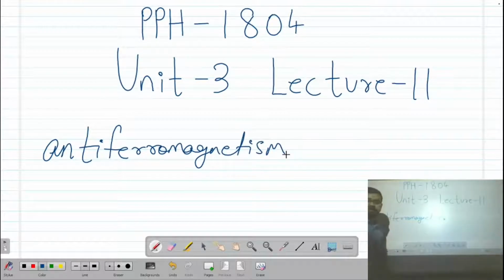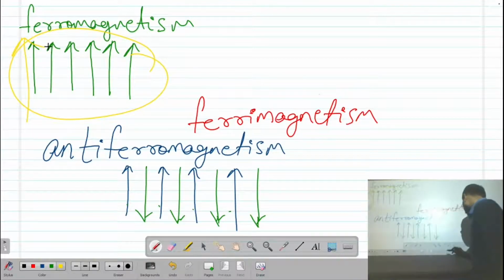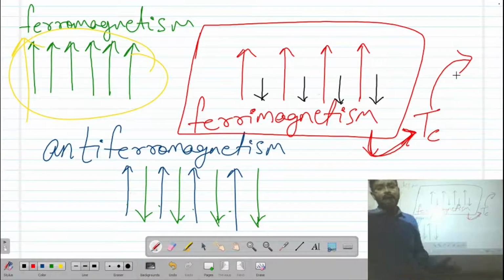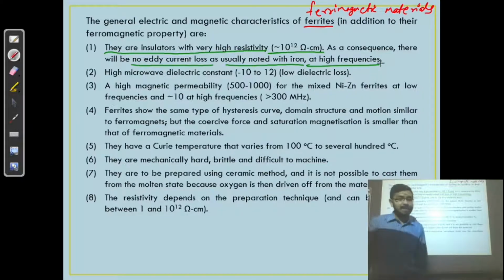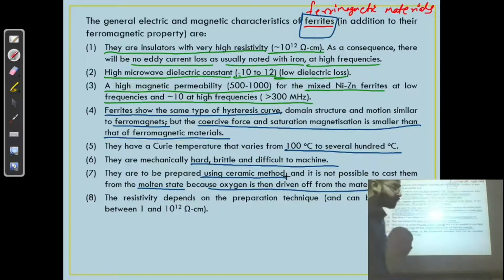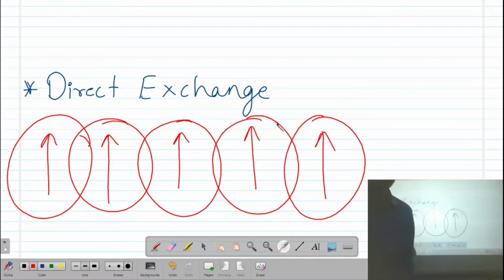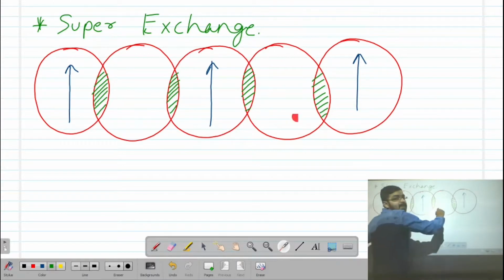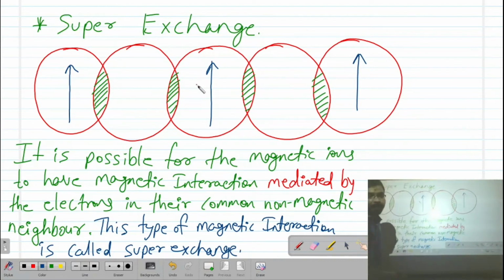Magnetic Properties Lecture - 11